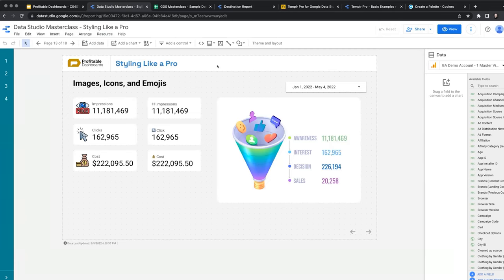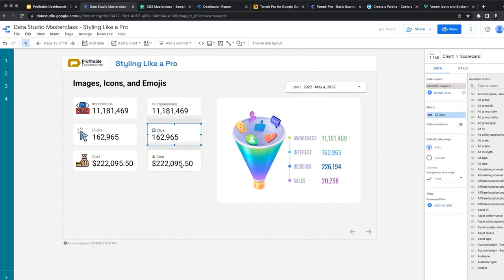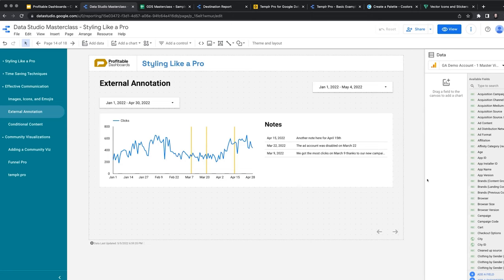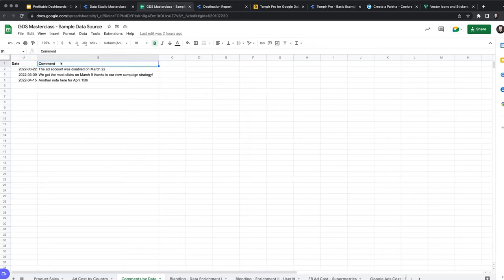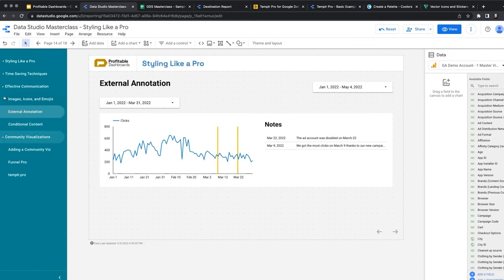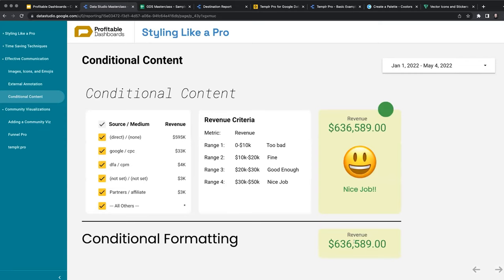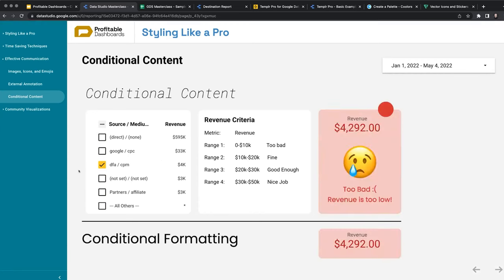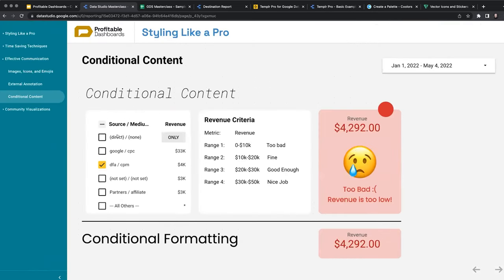8.7. Effective Communication (Looker Studio Masterclass) (Google Data Studio Course)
In this lesson of Looker Studio Masterclass, you'll learn how to enhance your reports with visuals, emojis, and dynamic messaging, providing context and insights for your clients. By crafting visually appealing and informative reports, you'll demonstrate your expertise and establish trust with your audience.

→ Receive my Looker Studio tips & updates newsletter.

*Looker Studio Certification:*
When you're ready, take the final exam to test your knowledge and become a certified Looker Studio Expert →

# 8.7. Effective Communication

## Creating External Annotations using Time Series Chart and Google Sheets

*Learn how to create external annotations on a time series chart in Looker Studio using a combination of a time series chart and data from Google Sheets.*

By using this workaround, you can create dynamic external annotations that update based on the selected date range in your Looker Studio report. This can be a useful way to provide context or explanations for specific data points in your time series chart. Keep in mind that this is a workaround and not a built-in feature, so future updates to Looker Studio may introduce a more streamlined solution for creating external annotations.

## Embedding Analysis, Insights, and Comments for Effective Communication

*Learn how to improve communication with your clients by embedding analysis, insights, and comments directly within your Looker Studio report.*

1. **Embed insights and analysis**: Instead of sending separate PDFs or documents with your analysis and insights, consider embedding your comments directly within the Looker Studio report. This can help provide context and clarity for your clients as they review the data.

2. **Notify users of data gaps or anomalies**: If there are specific events or known issues that affect the data, you can add explanations within the report. For example, if there is a gap in historical data, a spike in performance, or a sudden drop to zero, you can include a note to explain the reason behind it. This can help prevent confusion and unnecessary concern among report viewers.

3. **Use external annotations**: As mentioned earlier, you can use external annotations to add date-specific comments to your time series charts. This can be a powerful way to communicate important information about specific data points, especially when there are notable events or anomalies.

## Conditional Content for Dynamic Messaging

*Learn how to create dynamic content and messages in your Looker Studio report using conditional content to provide more context and insights based on different criteria.*

1. **Understand the limitations of conditional formatting**: Looker Studio offers conditional formatting, which allows you to change the background or font color of a scorecard based on a metric range. However, this feature doesn't allow you to display different content, messages, or emojis based on different criteria.

2. **Introducing the Conditional Content component**: To overcome this limitation, you can use a community component called Conditional Content. This component allows you to display different pieces of text, messages, emojis, or icons based on different criteria or ranges of a metric. This can help you create a more dynamic and engaging report.

3. **Create dynamic chart headers and messages**: With Conditional Content, you can create dynamic chart headers that display different text or messages based on the metric values. This can be useful for providing additional context and insights to your clients, especially if there are specific performance thresholds or targets that need to be met.

4. **How to use Conditional Content**: To use the Conditional Content component, you'll need to apply a metric and define different ranges for that metric. For each range, you can specify the content that should be displayed. This can include text, emojis, icons, or other visual elements to help communicate the desired message or insight.